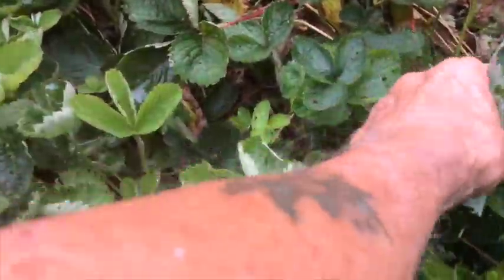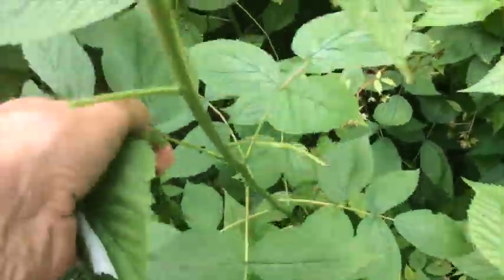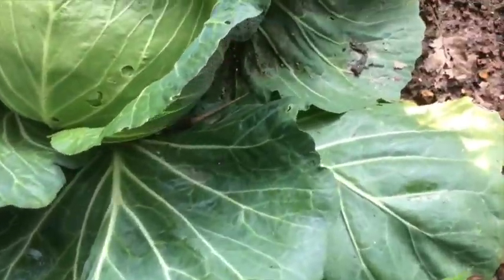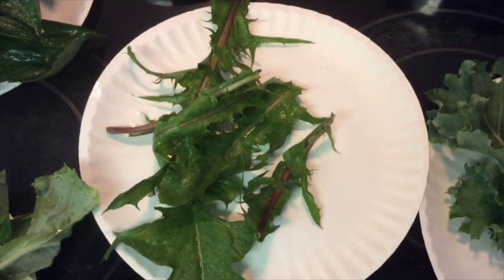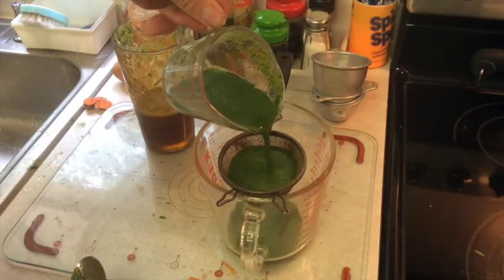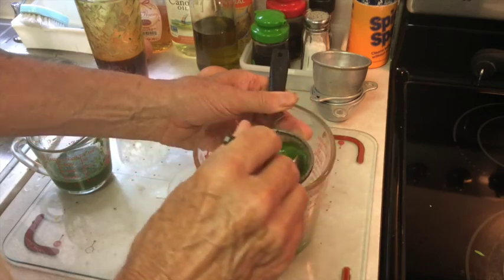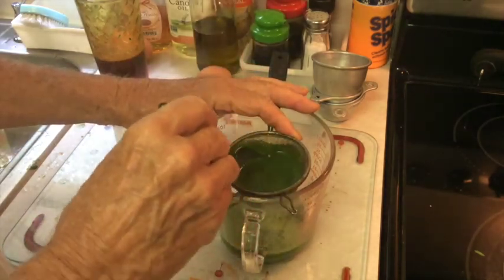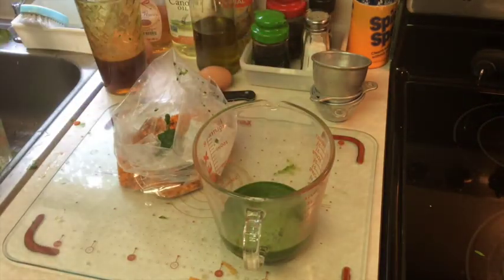JUICE - HOW OLD ALABAMA GARDENER STARTS HIS DAY (OAG 2015)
Would you like to start the day with lot energy?
This video is about is about what I do each morning to start my day.
I make a juice using strawberry, red raspberry, dandelion, kale and cabbage leaves, then I add carrots, lemon, beet and celery.
Run it all through the juicer, strain it and enjoy drinking it.